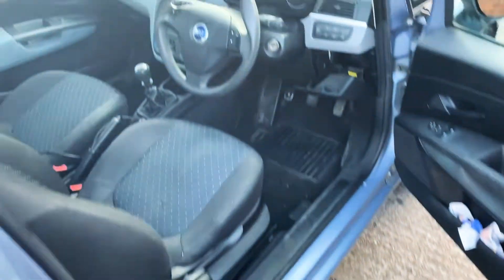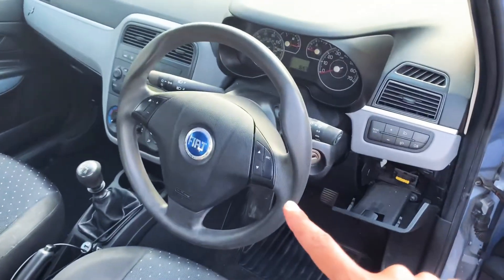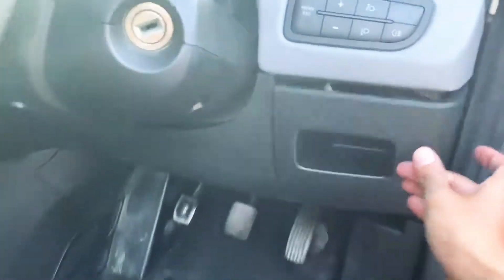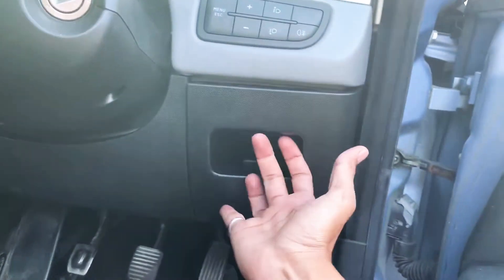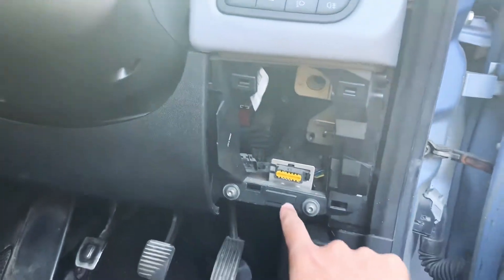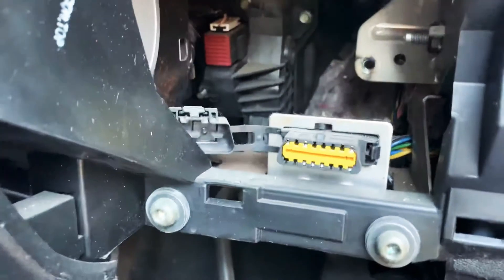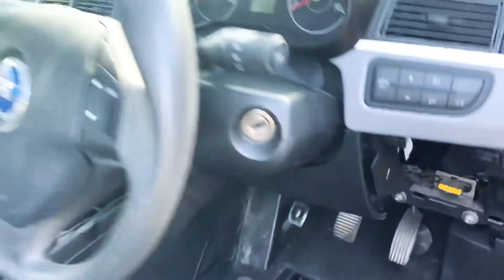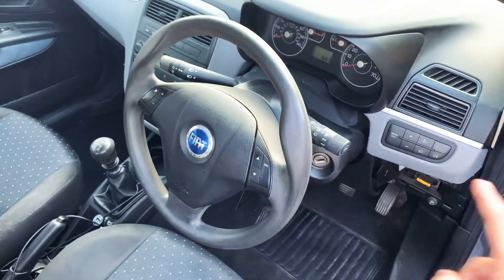Fiat punto OBD location in 2011, obd location in Fiat punto